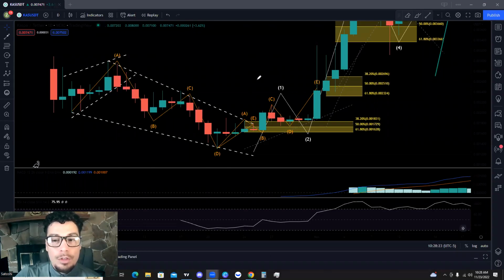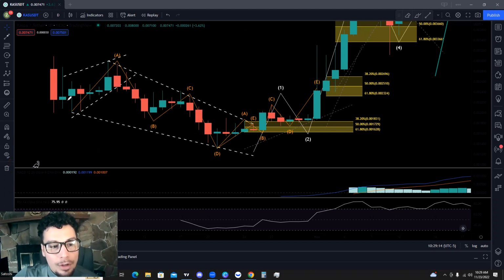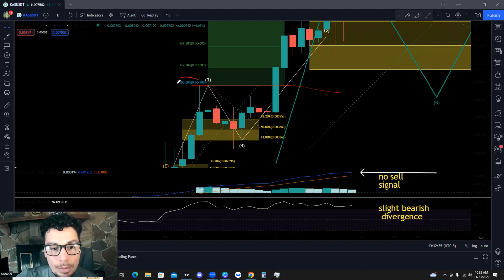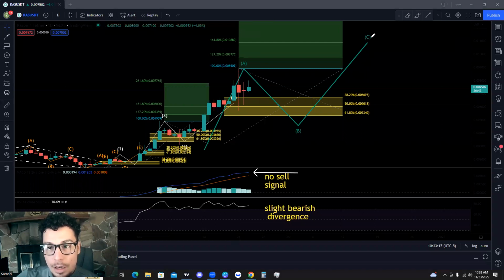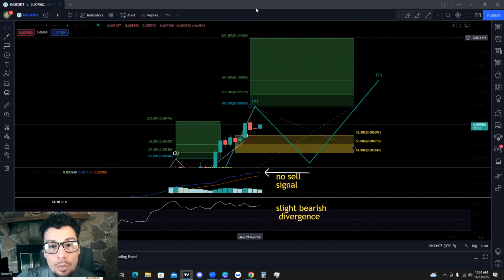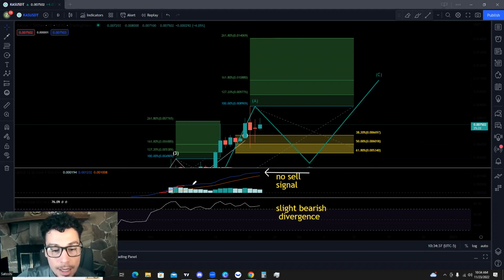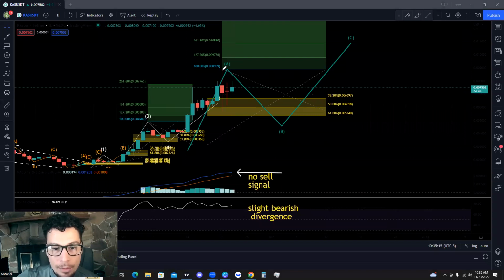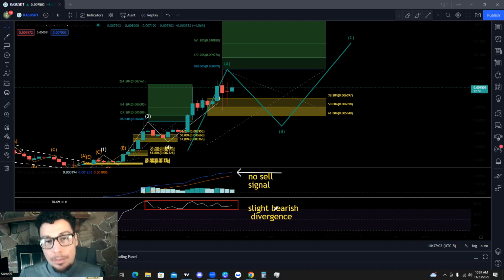🚀 Kaspa (KAS) Crypto Coin -🚨 MASSIVE MOVES 🚨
How does the cryptocurrency perform to other altcoins? Is KAS a good investment? Should you buy the KAS coin?